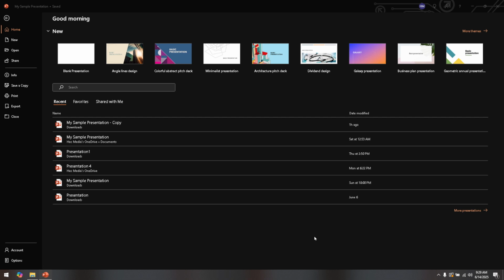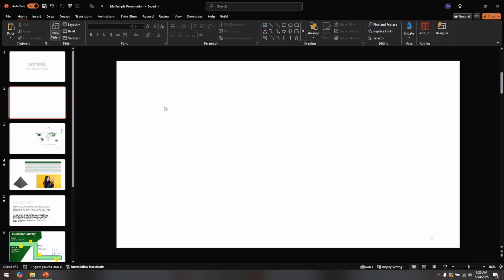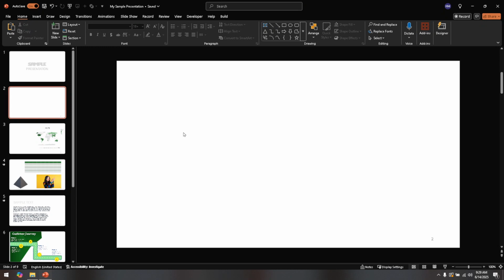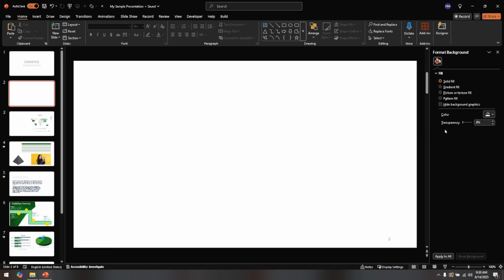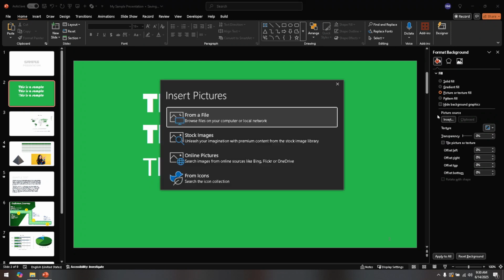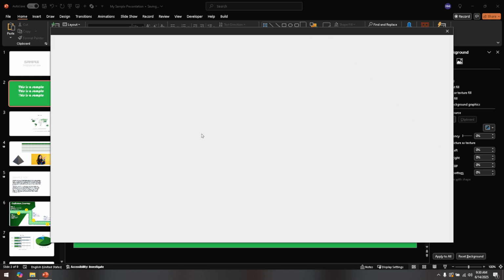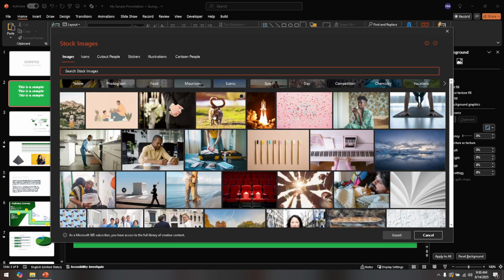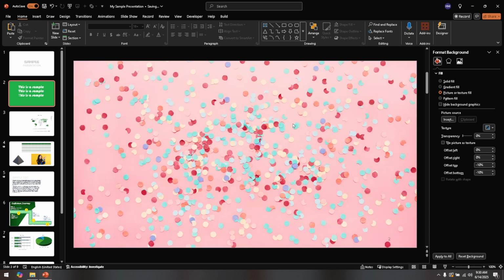How To Insert the Powerpoint Background Image [2025 Full Guide]